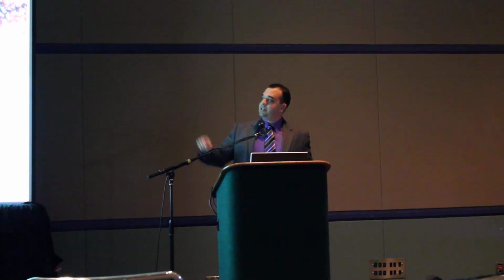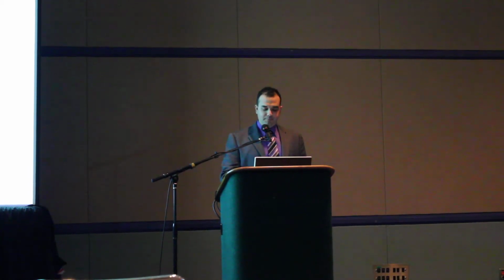Wayne's Dissertation Talk Part 1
Wayne Schlingman's Dissertation Talk
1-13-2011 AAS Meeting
Seattle, Washington
Bolocam Galactic Plane Survey: HCO+ and N2H+ Spectroscopy of 1.1mm Sources